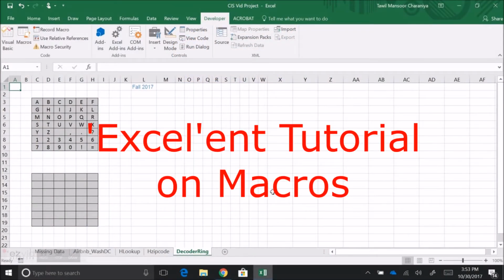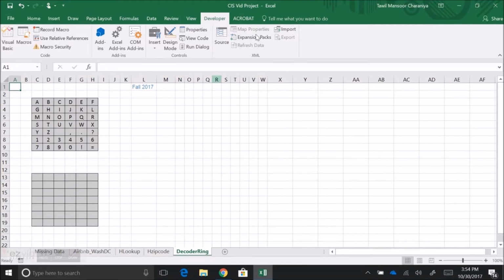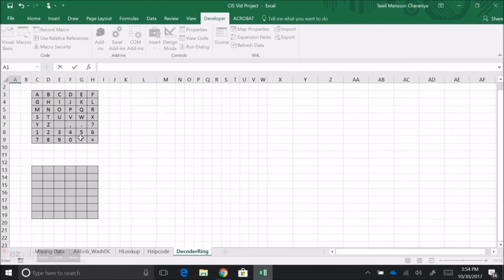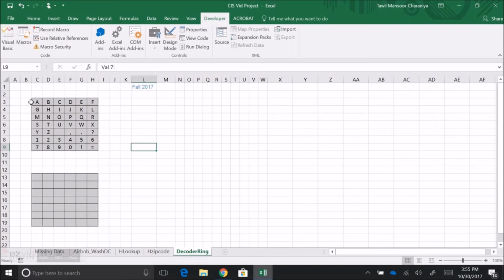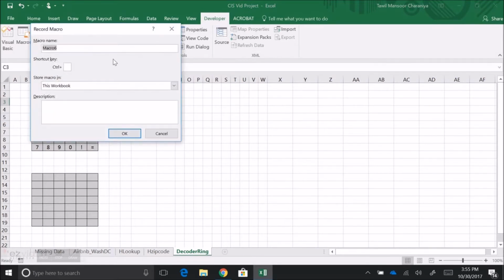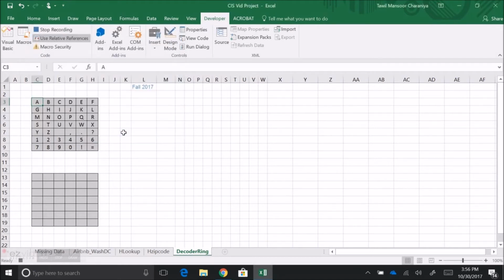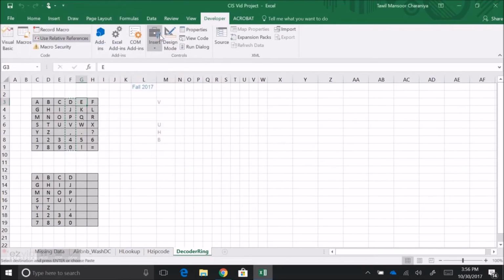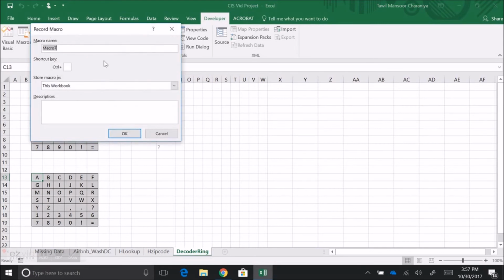'Excel'ent Tutorial on Macros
Final project video for CIS 2010 Fall 2017